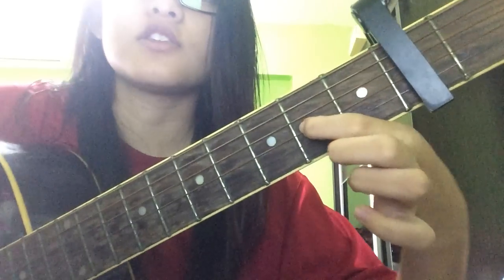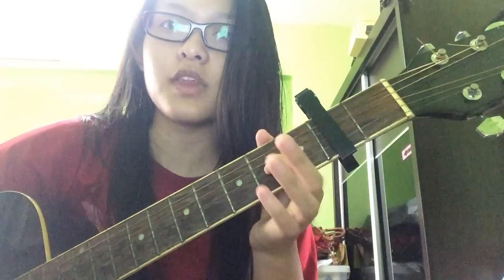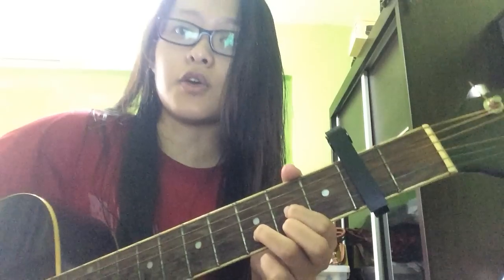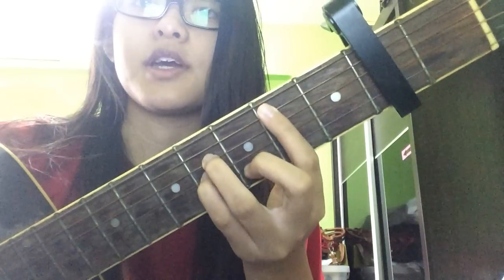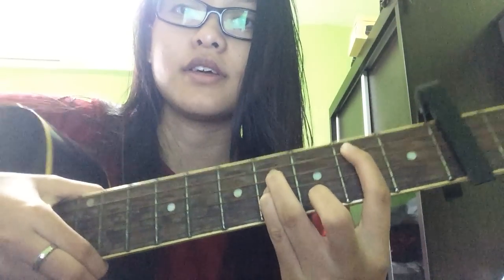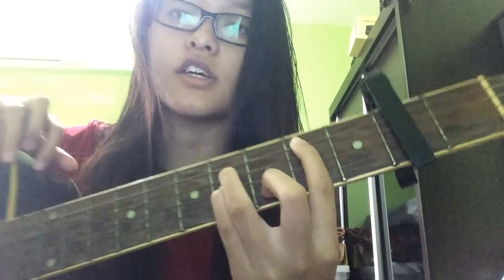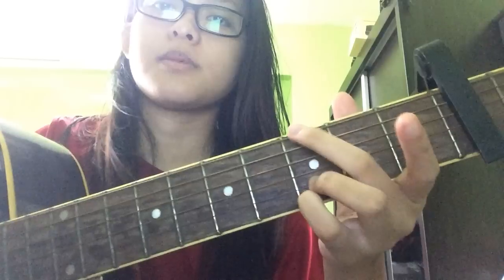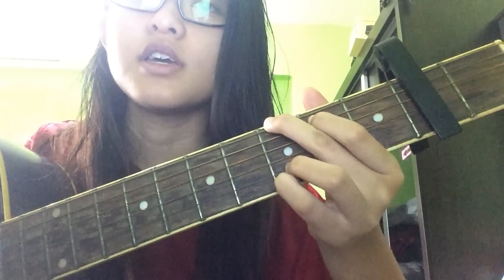R5 - Smile (Guitar Tutorial)